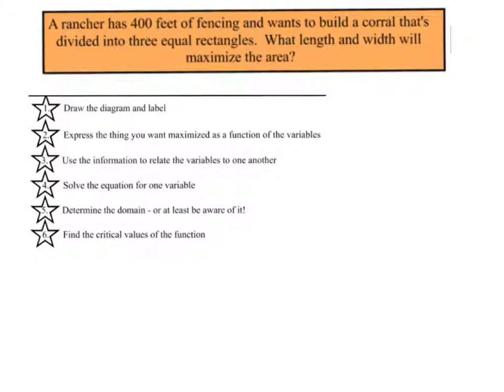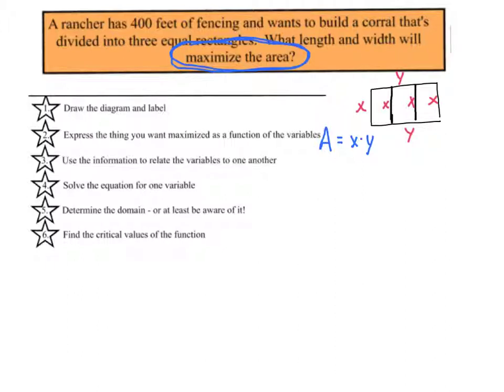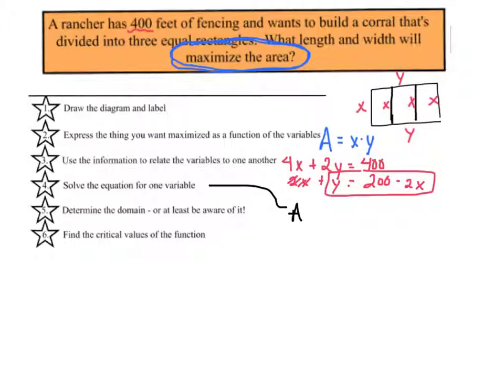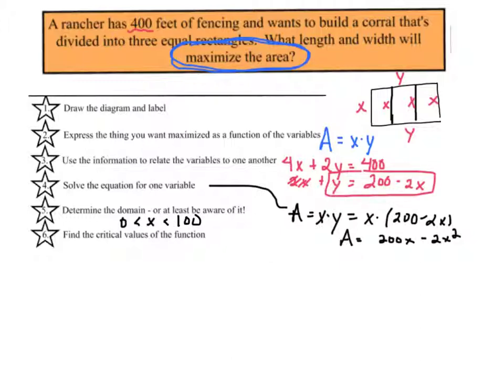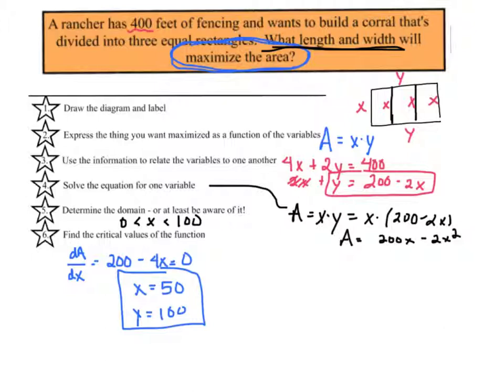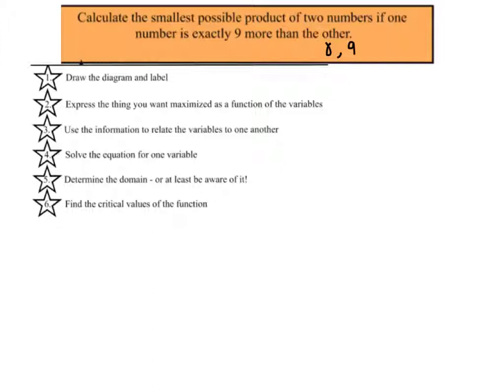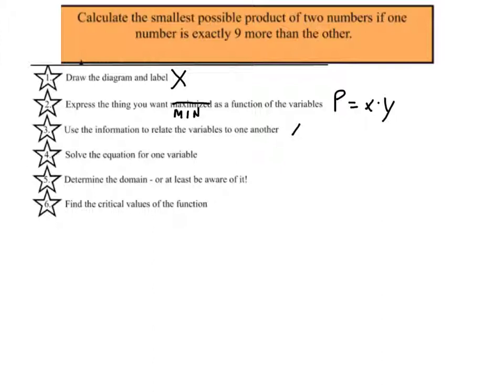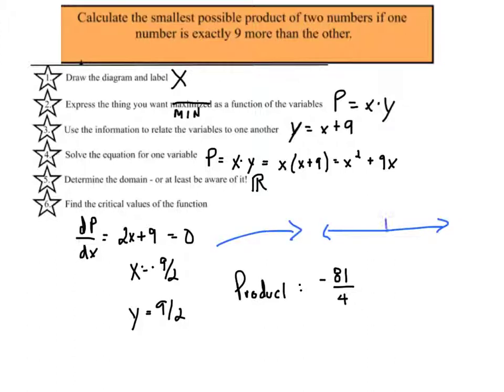Calculus Optimization - fences, find two numbers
0:00 Fences
5:47 Find two numbers